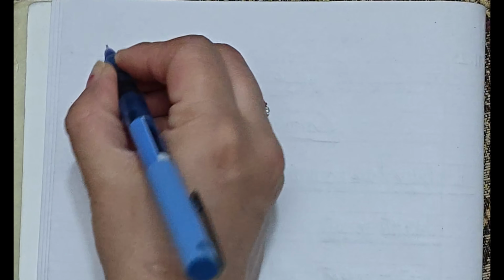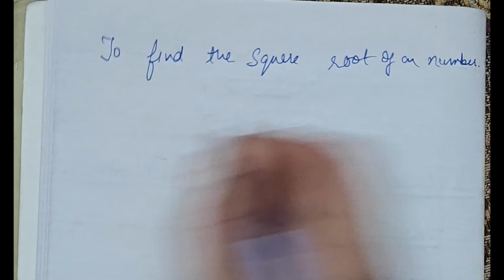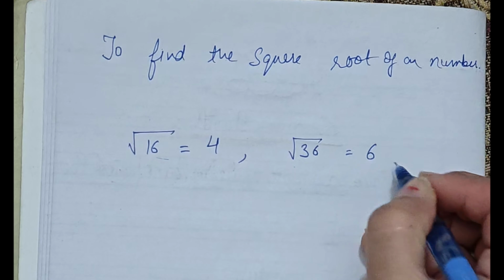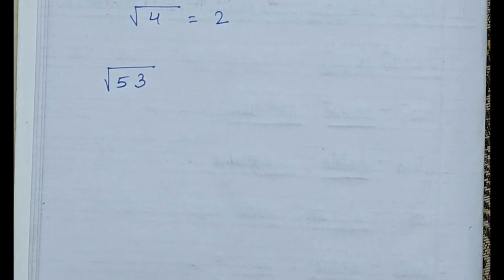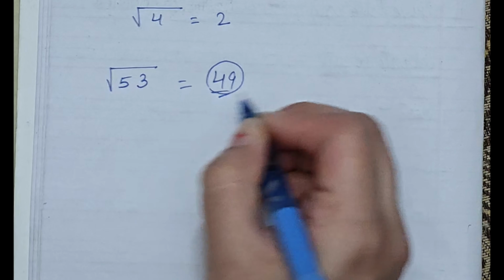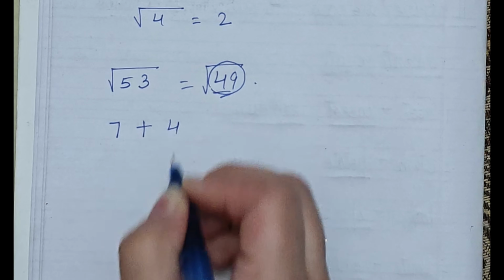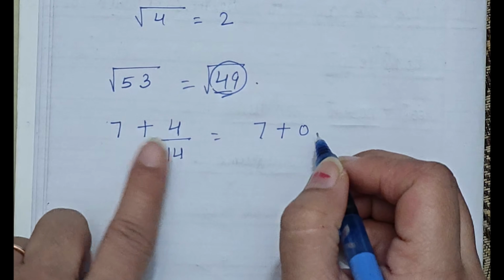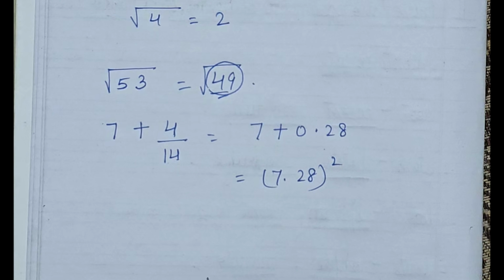Square Root Ka Shortcut 🤯 | Calculator Ko Bhool Jao!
Learn an amazing square root trick that helps you solve questions in seconds without using a calculator! 🚀
This method is perfect for students preparing for exams and anyone who wants to improve their mental maths skills.

In this video, you will learn:
✔ Fast square root calculation
✔ Easy step-by-step method
✔ Time-saving exam trick
✔ Improve your maths speed & accuracy

This trick is very useful for school students, competitive exams, and daily calculations. Practice this method and impress your friends & teachers! 😎